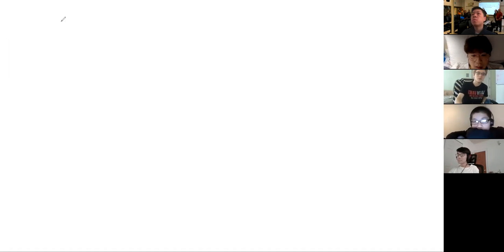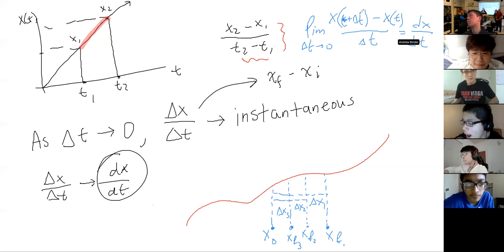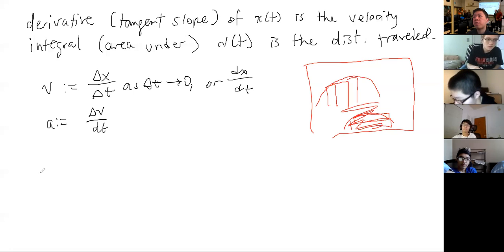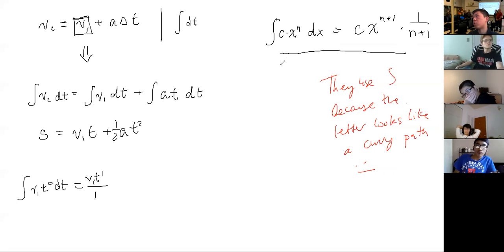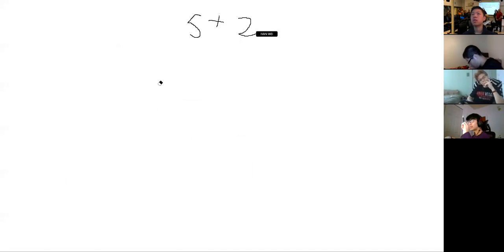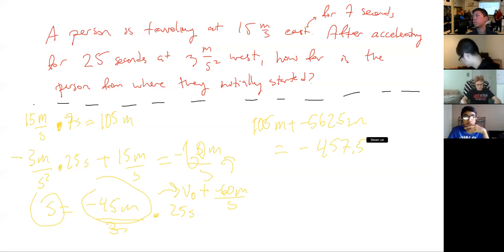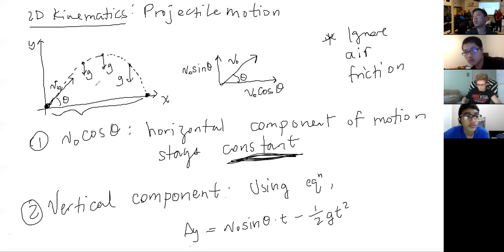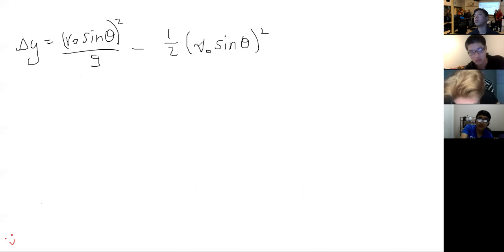Stuyvesant Physics Team Newton Meet 2 -- Kinematics